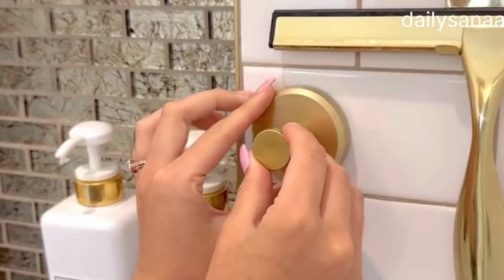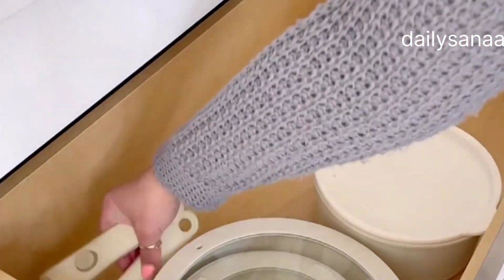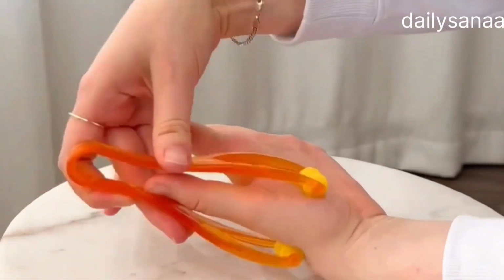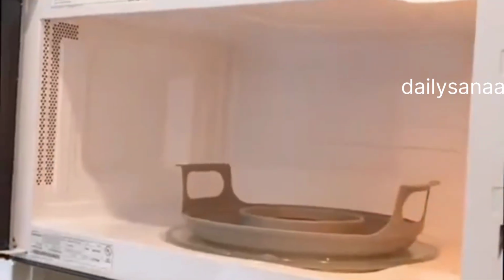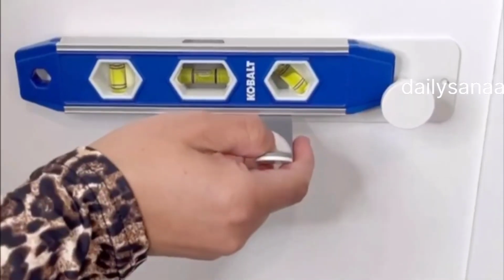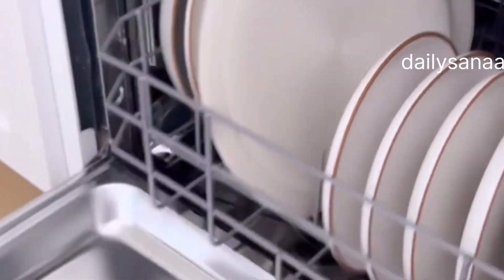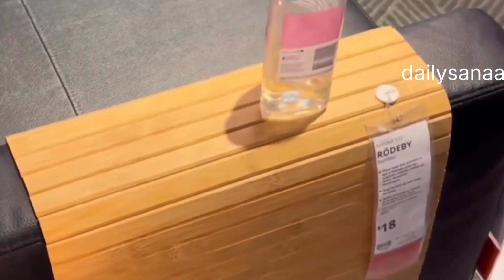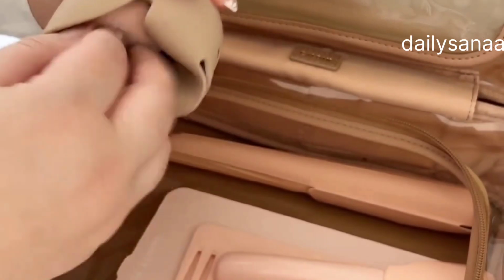Useful Amazon Home Finds|Best Kitchen Gadgets💥Smart Gadgets💫Smart Appliancesجديد الأدوات و المنظمات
links of gadgets

1--Cable Organizer Winder Cable Clips
2--8 Pack Kitchen Appliance Sliders
3--BBQ Grill Mat Non Stick BBQ Grill Roast Mat Sheet Cooking
4--Rice Storage Container Household Cereal Dispenser
5--Folding WashingMachine Household
Automatic Liquid Washing
7--Handheld Mite Remover Vacuum Cleaner USB Rechargeable

8--mixing bols

9--Pickles Jar Dry and Wet Dispenser Olives Hourglass Jar Container for Home Kitchen Making Juice Separator 2022
10--oldable Dish Drying Mat Heat Insulation Kitchen
11--3Pcs Toss It Bottle Cap Stand Kit Plastic Bottle Holder Useful Shampoo Bracket Leakproof Cover Flip-it Inverted 6--Caps Sets Random
12--Modern Minimalist Tableware Storage Basket Dishes Drain Drying Rack Sink Filter Storage Organizer Kitchen Accessories
13--Side Open Folding Storage Box with Lid Multifunction Foldable Plastic Organizer Closet Organizer Container for Toys Book Car
14--Portable Fashion Plastic Flat Water Kettle A5 Travel Paper Water Bottle Outdoor Sporty Pad Drink Cup Flask BPA Free 500ml
15--Fully Open Folding Storage Box with Lid Multifunction Foldable Plastic Organizer Closet Organizer Container for Toys Book Box

Welcome to our series on smart appliances and kitchen
gadgets! In this episode, we're showcasing the latest and
greatest in home appliances and smart inventions for
your kitchen. From smart ovens and refrigerators to
makeup organizers and other handy gadgets, we've got
you covered. So sit back, relax, and get ready to be
inspired by some of me gadgets

Amazing home gadgets😍appliances and ideas💥منظمات و أدوات و أجهزة و افكار

write me in the comments what is the thing that you liked with mentionning the time that the product was  shown during the video and i will reply to you with the purchase link

ادوات منزلية 😍Amazing home gadgets kitchen tools  for evry home🏠أدوات و أجهزة  و افكار مفيدة و مذهلة

Amazing home gadgets😍appliances and ideas💥منظمات و أدوات و أجهزة و افكار هائلة لكل منزل